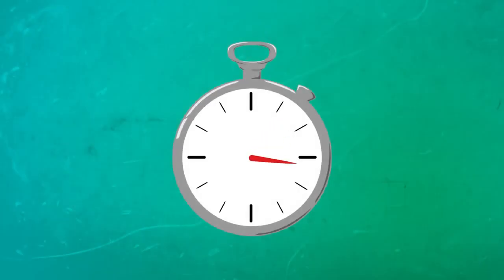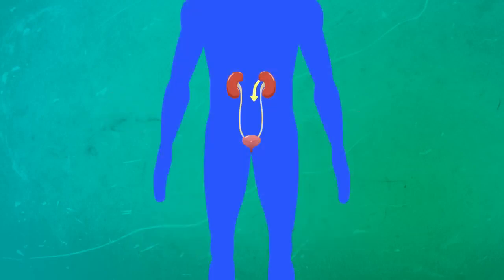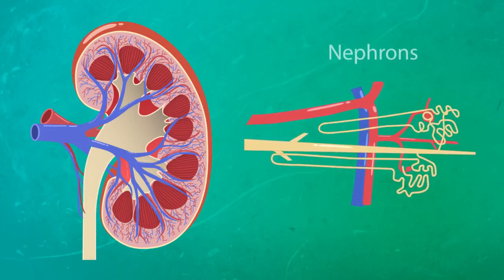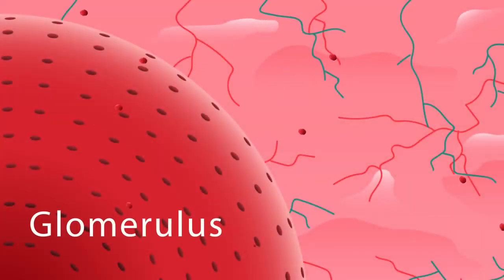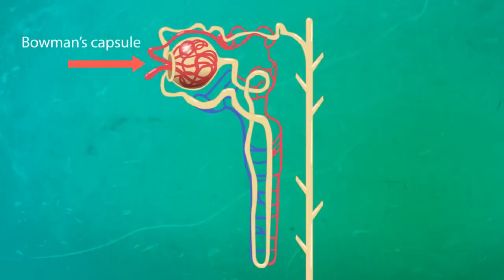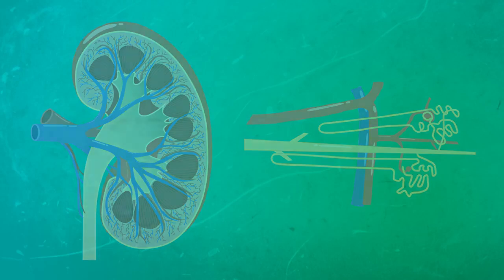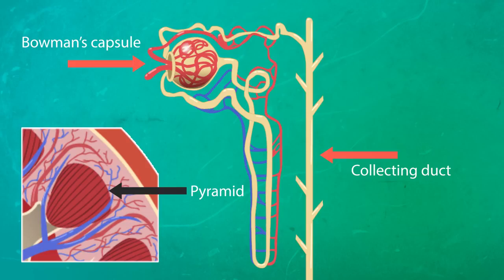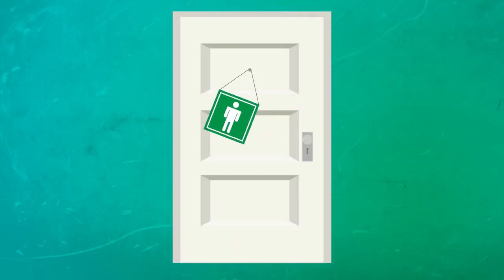How the Kidneys Remove Urea Biology for All FuseSchool